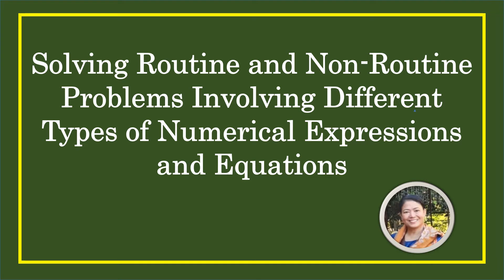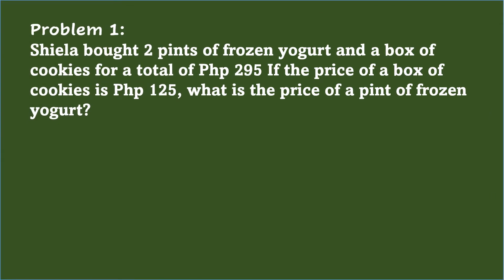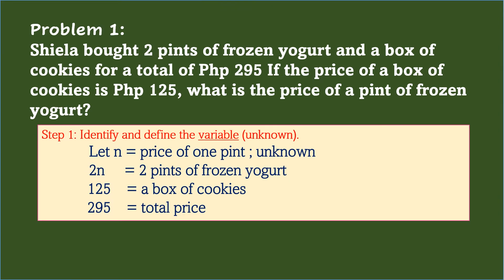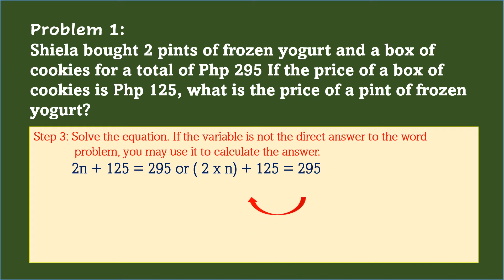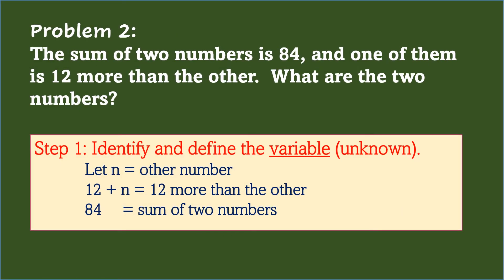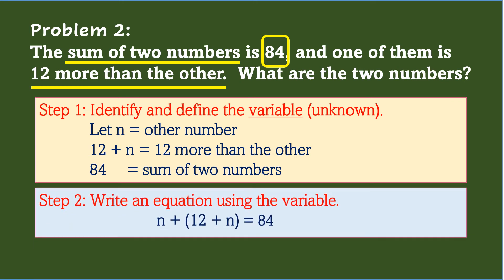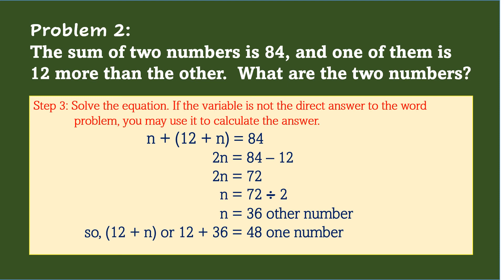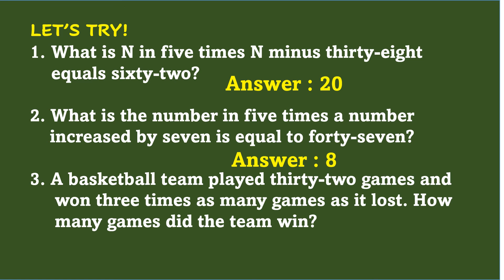Solving Word Problems Involving Different Types of Numerical Expressions and Equations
In this lesson, you will learn the parts of expressions and equations which will help you figure out the problems. The steps presented will guide you on how to solve routine and non-routine word problems involving expressions and equations.